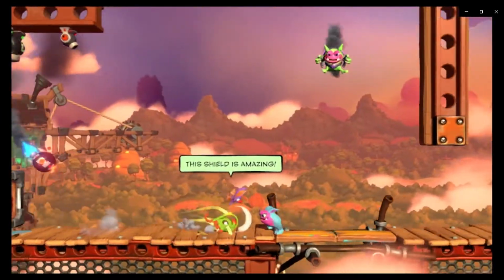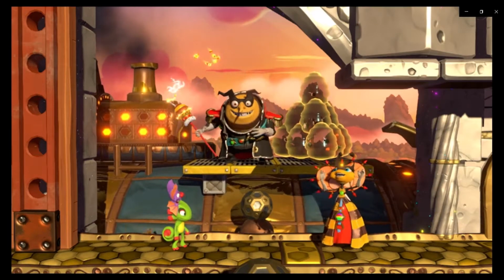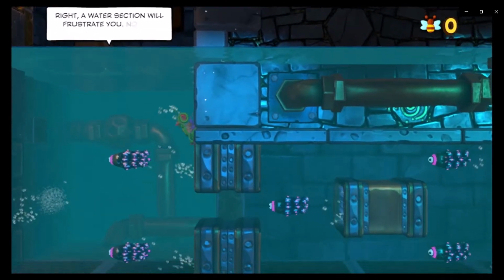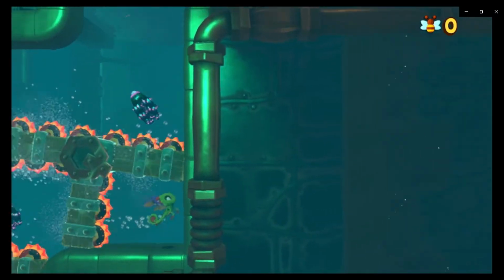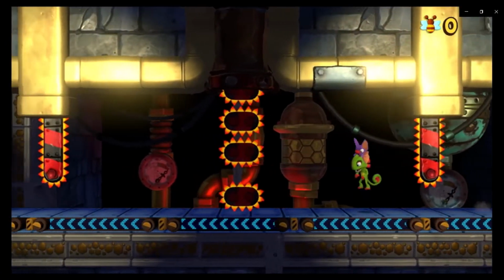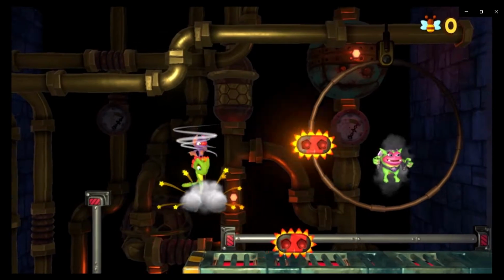SGDQ 2022 Submission: Yooka-Laylee and the Impossible Lair Any%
This is my submission for Summer Games Done Quick 2022.

The run was recorded on March 26, and the voiceovers were recorded on March 27, the same day as the upload